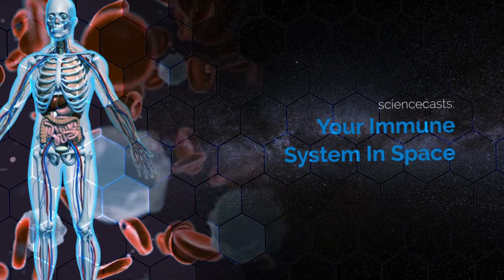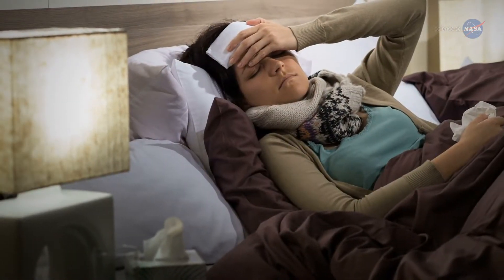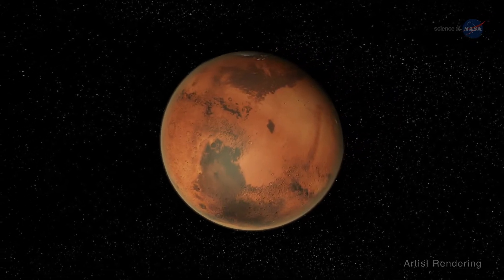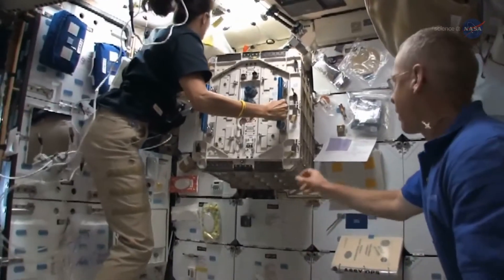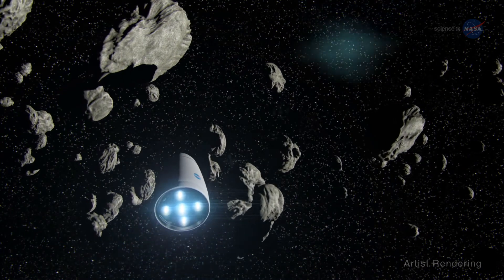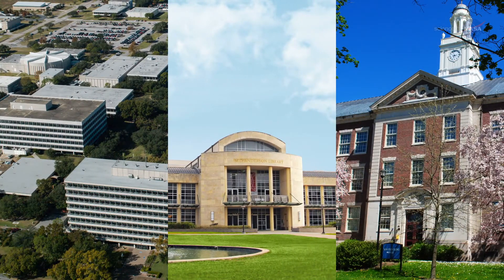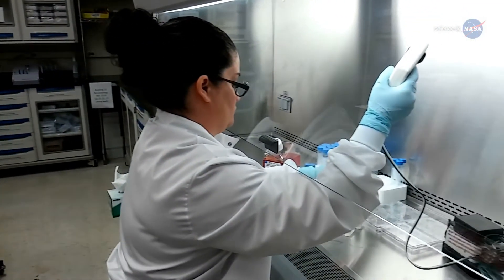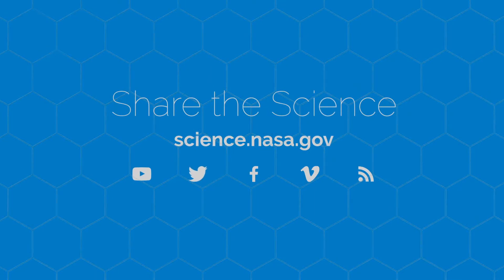YOUR IMMUNE SYSTEM IN SPACE - NASA Science Video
NASA studies are looking at the effects of space travel on the human body's immune system.